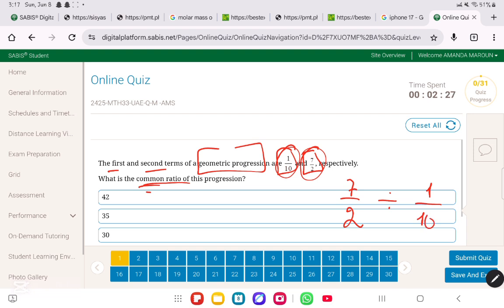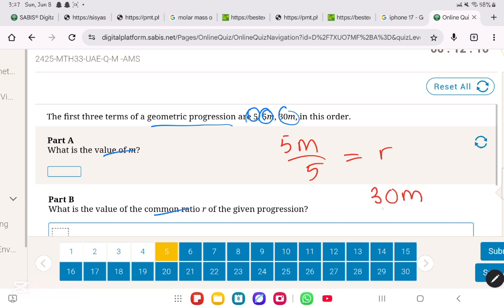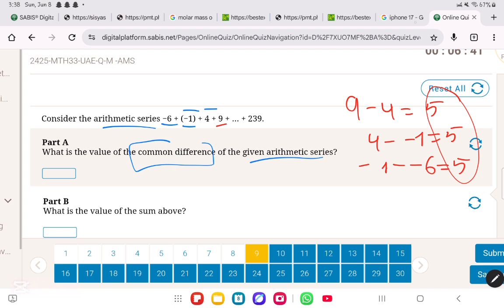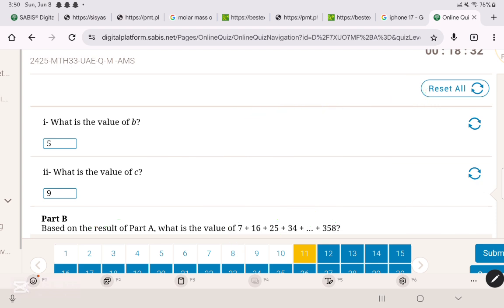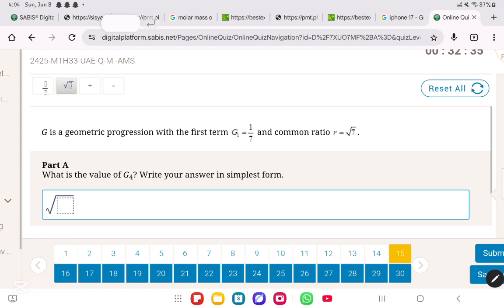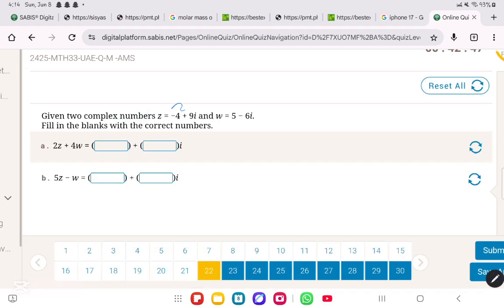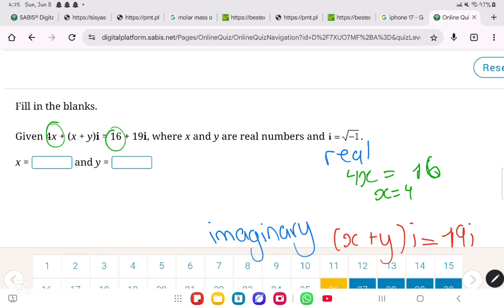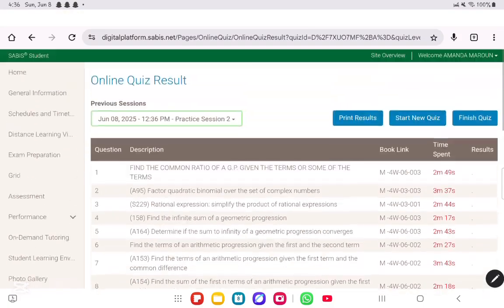Math AMS T3W10